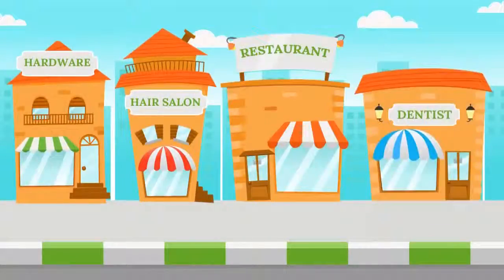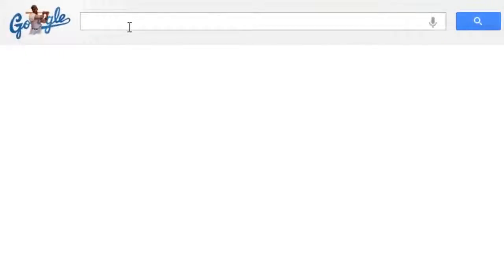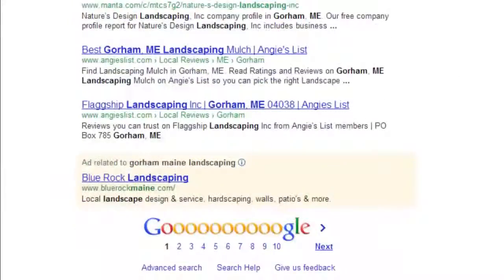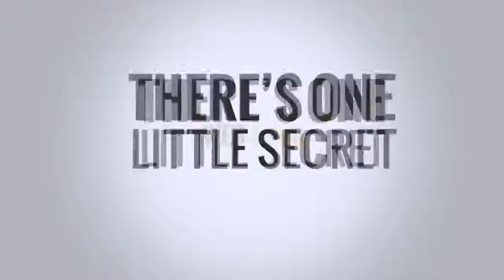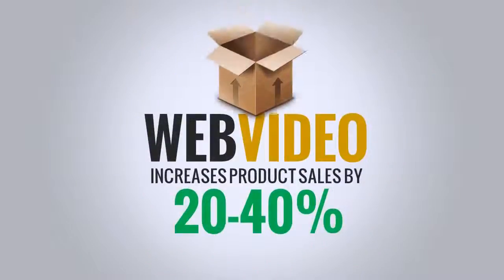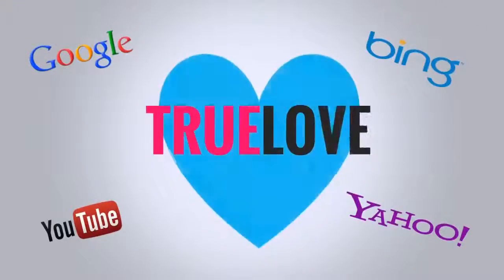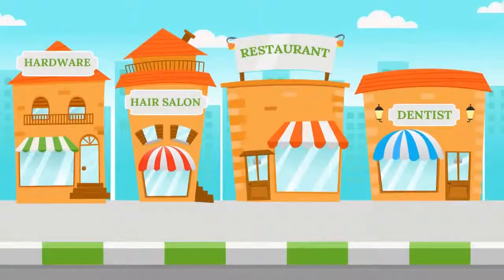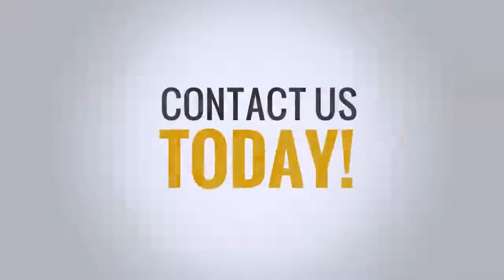Video Promotion video 006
Are you looking for a qualified video marketing production service for your personal or professional needs? Finding the right video production service can be a daunting task. Let us help you find a marketing video producer to suit your needs.